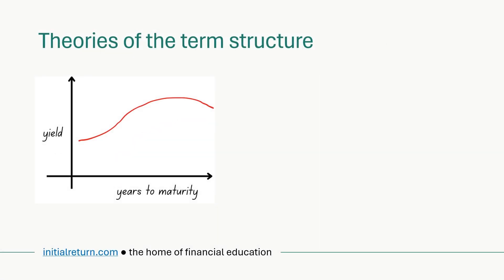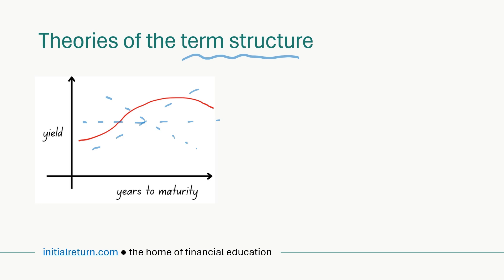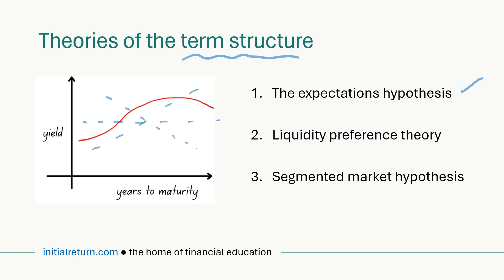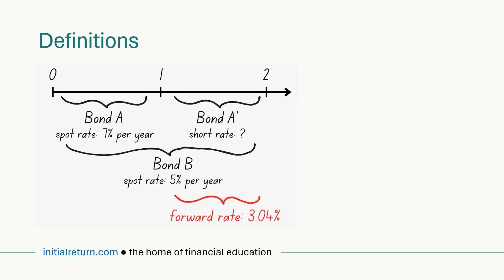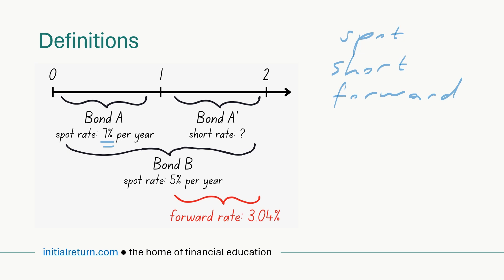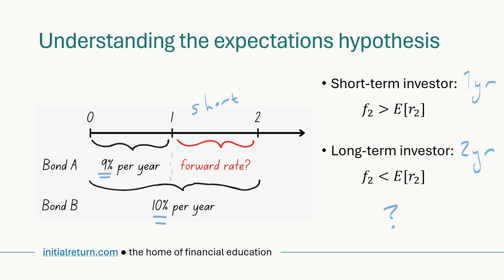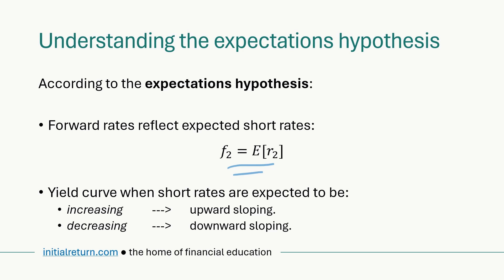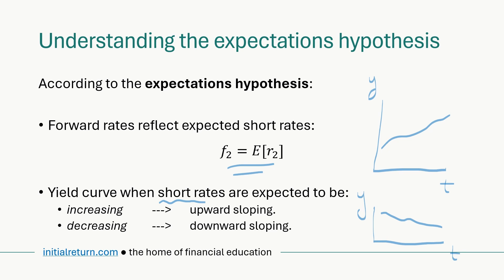The expectations hypothesis / Term structure of interest rates / Principles of finance / Lesson 11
One of the most prominent theories put forward to explain the term structure of interest rates is the expectations hypothesis. In this tutorial, we explain the key features of this theory and discuss how it can explain different shapes of the yield curve.

If you'd like to learn more about the expectations hypothesis, please

00:00 What’s the term structure of interest rates?
01:24 Spot rate, short rate, forward rate
05:10 Understanding the expectations hypothesis
06:33 Long-term vs short-term investors
10:04 Forward rate = expected short rate
10:42 Explaining yield curve shapes